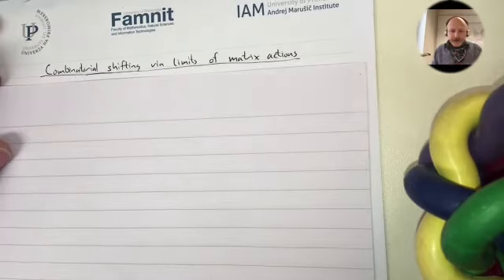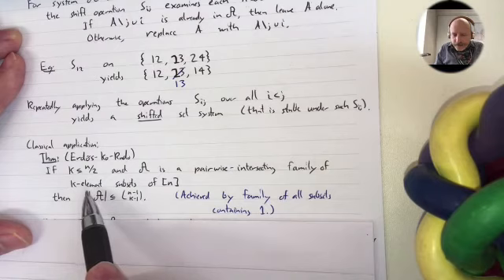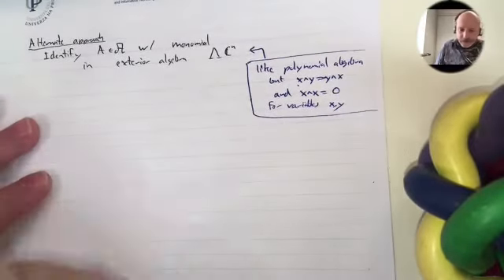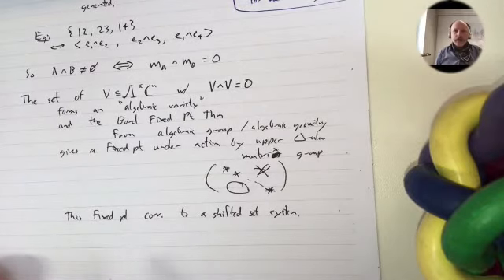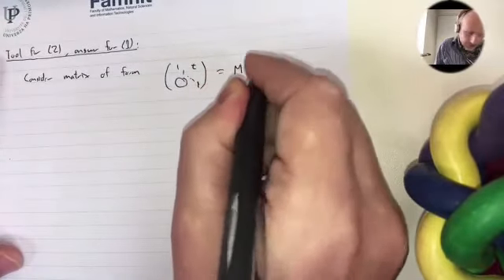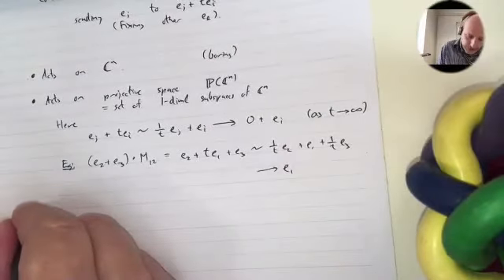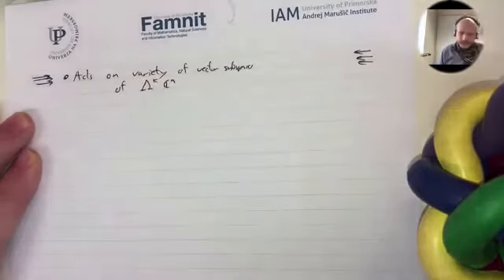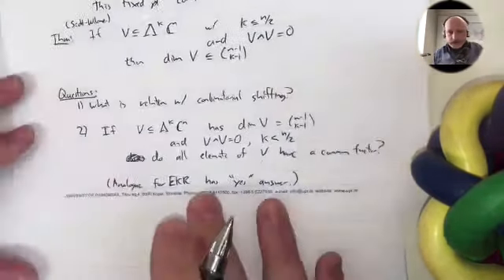Combinatorial shifting via limits of matrix actions -- 05.10.2020 -- Russ Woodroofe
Combinatorial shifting is a tool used to prove results from extremal set theory such as the Erdős-Ko-Rado theorem.  Combinatorial shifting applies a step-by-step procedure to replace a system with a somewhat simpler (shifted) system.

There are alternate algebraic approaches to shifting.  For example, in recent work, I've shown how the Borel Fixed-Point theorem can in certain settings replace (in one step) a system with a shifted system.

In this talk, I'll connect the combinatorial shifting approach with the Borel Fixed-Point approach, by showing how to realize the step-by-step procedure of combinatorial shifting with a limiting
procedure of actions by 1-parameter matrices.